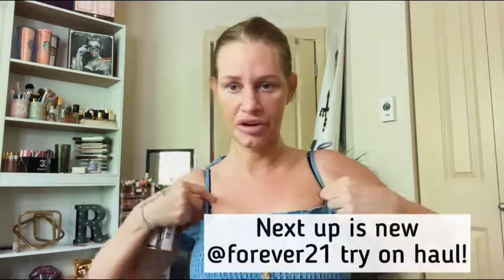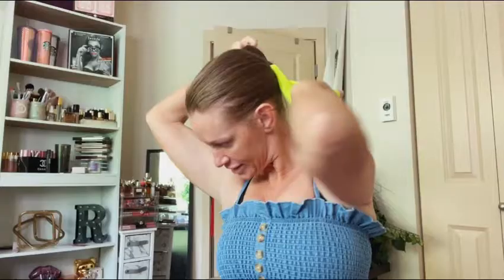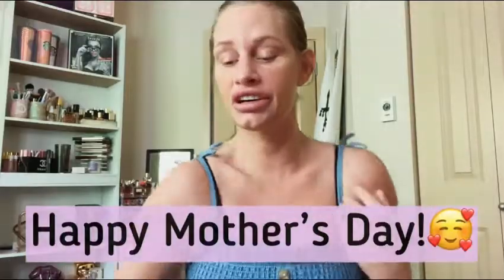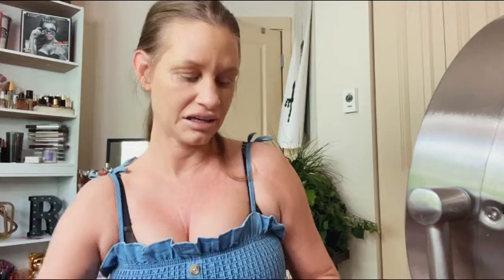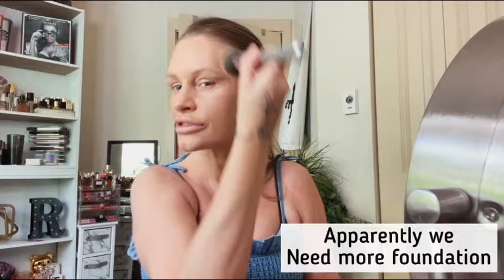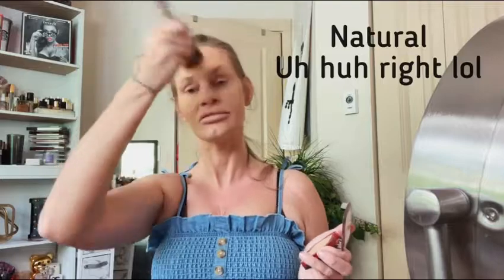GRWM/Tutorial so peachy…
@seattlemuarenee on tiktok, Snapchat, and Twitter

Products Used-
Elf putty primer
Fenty Beauty Eaze Drops

Elf CC camo foundation
L’Oréal infallible powder foundation
IT Cosmetics airbrush foundation brush
L’Oréal infallible full coverage concealer
Huda beauty electric obsession palette
Too Faced peach palette
Guerlain Terracotta bronzer shade 4
MAC cosmetics glow play blush
Natasha Denona I need a nude highlighter
Too Faced melted melon lipstick
Kylie Cosmetics Penelope matte liquid lipstick